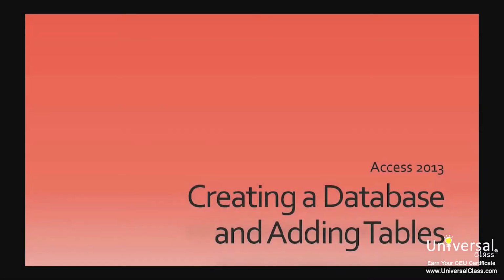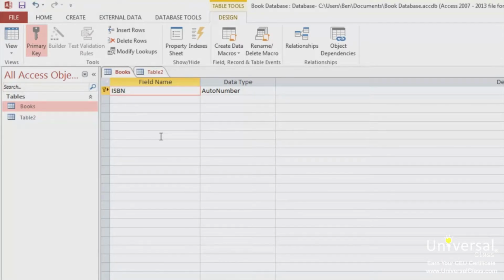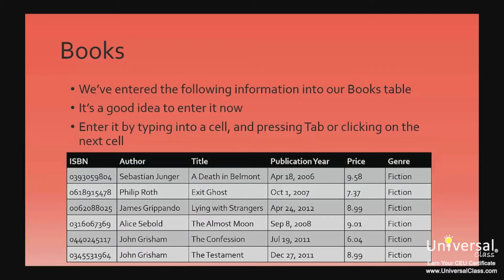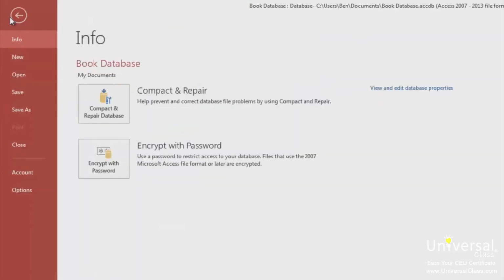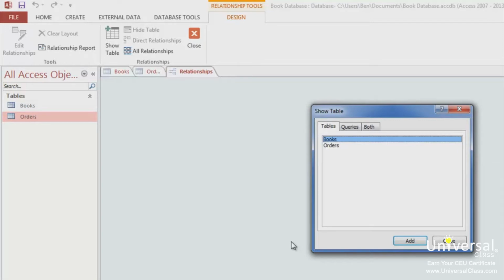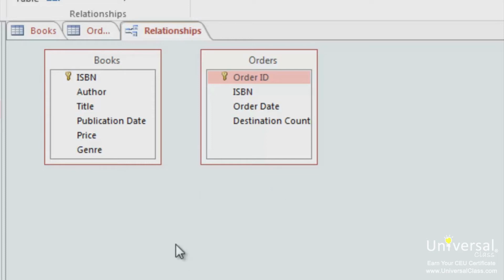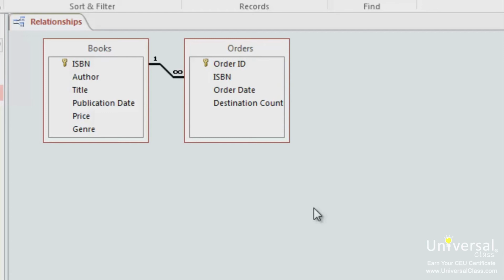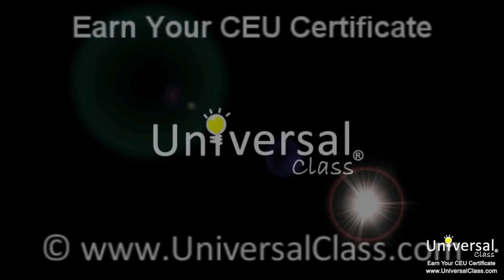Creating a Database and Adding Tables in Microsoft Access 2013 Tutorial